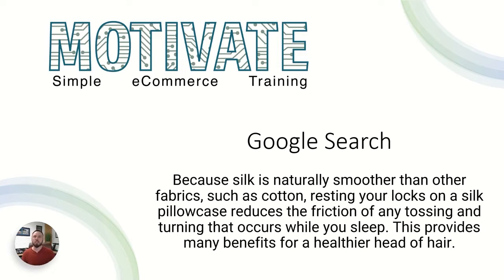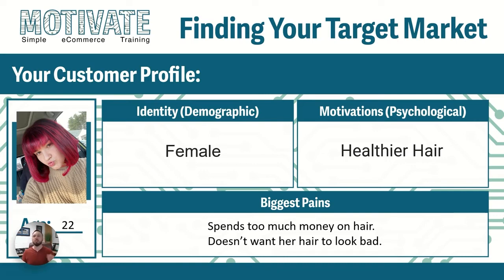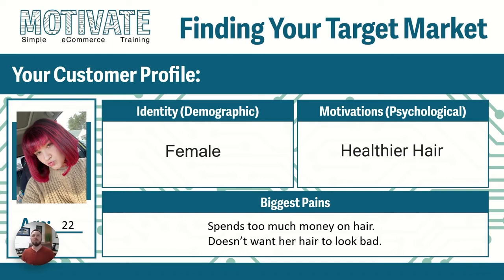Finding Your Target Market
Let's talk about who your target customer is. We are going to focus on demographics, actual location, and even timing based on where they are.
These factors are very important to selling online.

Finding your target market will be crucial to your success in eCommerce. Many people try to do things without paying attention to their actual customers. Over the years, I have found that many people in business think they know who their target market is when in reality, they don’t know who their target market is.

Simply said, if you own a pet store selling dog food, you want to target pet owners. Keep in mind that there are different types of pets: dogs, cats, gerbils, fish, and so many other pets that people could have.

You're less likely to sell dog food if you target fish owners. These might sound like simple things,, but they are so easily overlooked a lot of the time. Keep this in mind when it comes to finding your target market and expanding upon it.

When it comes to social media, you might be able to target dog owners based on the brand of food you sell, the type of dog, the variety of things people like about dogs or even outfits that people want to put on their dogs.

Keep in mind this is not a one size fits all approach. You might need to have several different target audiences for your business.

I would say, in most cases, companies have several different target demographics. It is very important to learn and be able to grow with your market over time.

It's essential to plan ahead but don't get lost in selling to the right person that you do it at the wrong time. For instance, in the wintertime, you might be selling something to keep pets warm, and in the summertime, you’re selling items to keep pets cool.

It’s safe to say that by evaluating what you learn and even surveying your customers, you’re going to find a better understanding of what your target market is looking for and when they need it.

Choose specific demographics to target.
Figure out not only who has a need for your product or service, but also who is most likely to buy it. Think about the following factors:

Age
Location
Gender
Income level
Education level
Marital or family status
Occupation
Ethnic background